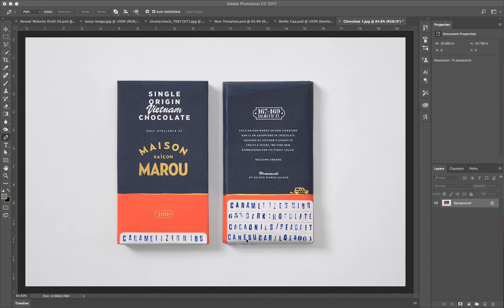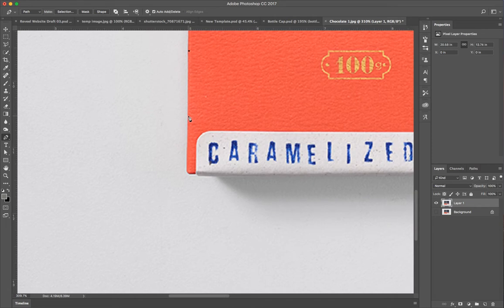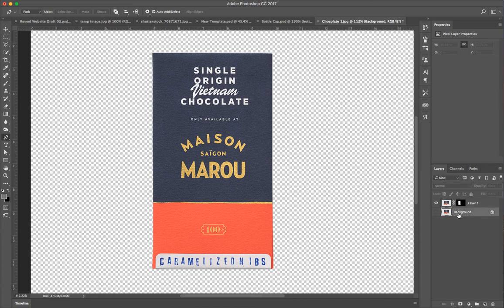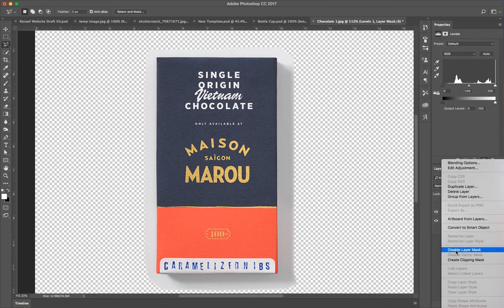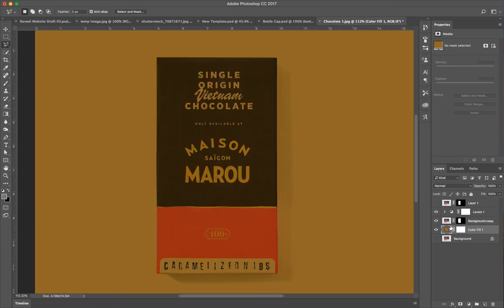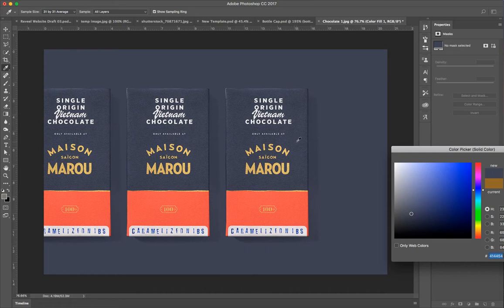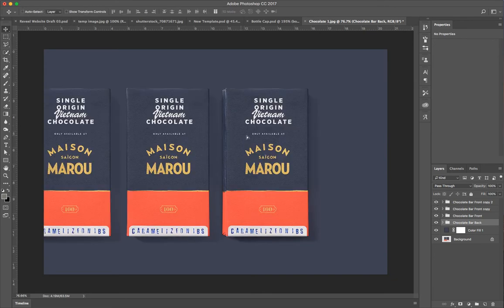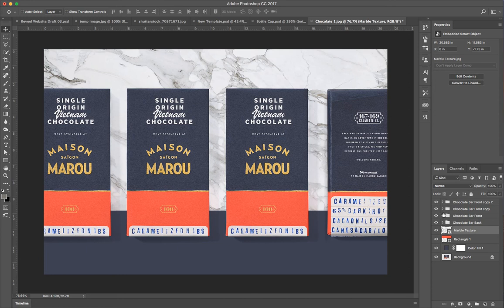ARTG126_Compositing_Demo_Background_Color_1